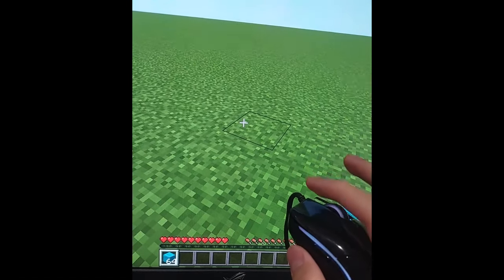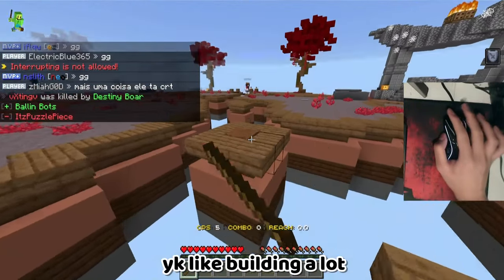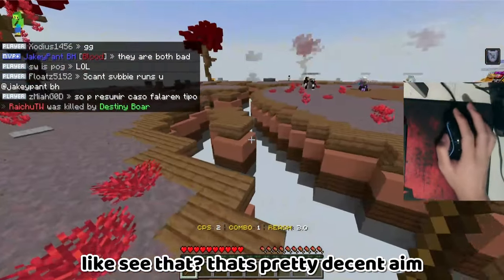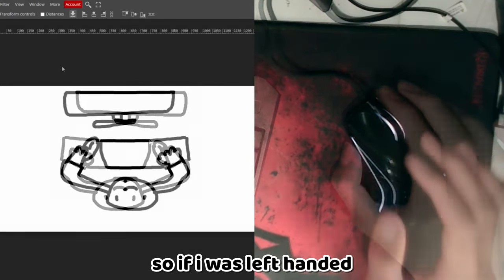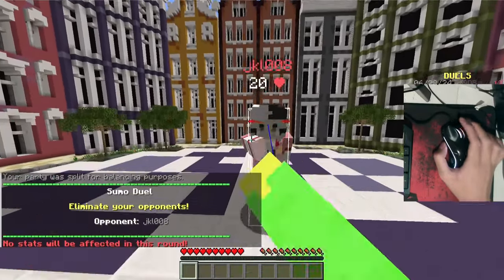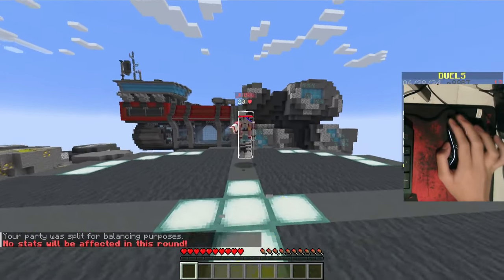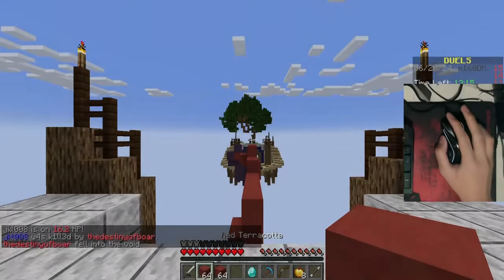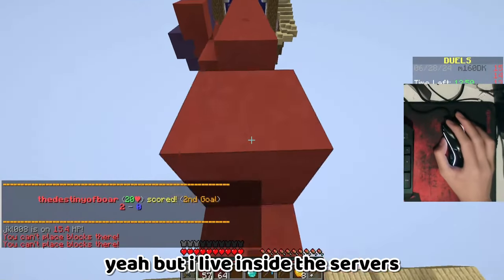Why I Switched My Left and RIght Click in Minecraft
close to 4 years actually

 ft.@jkl008